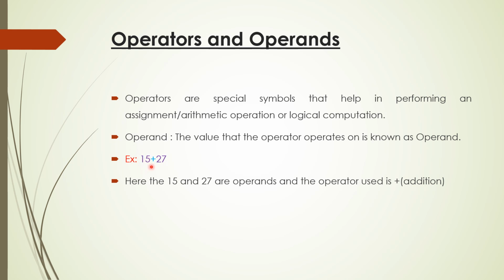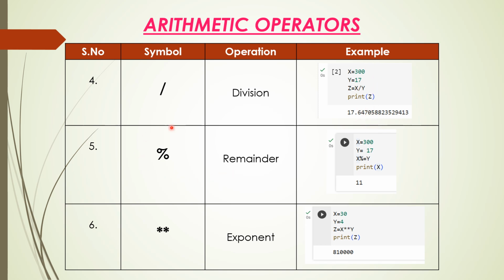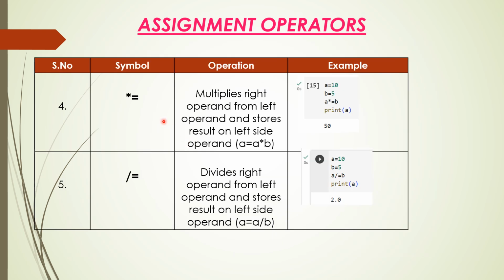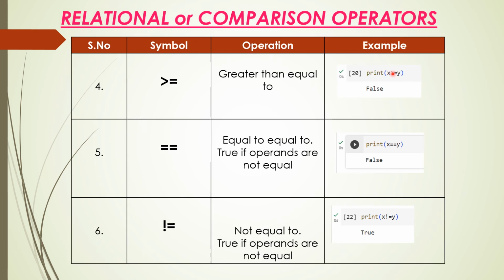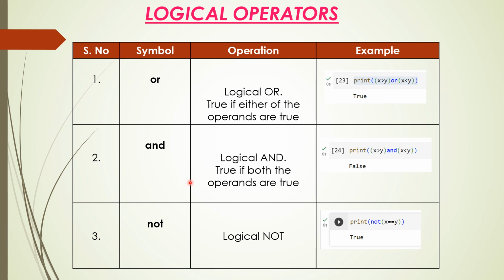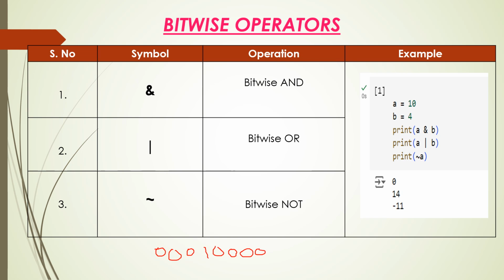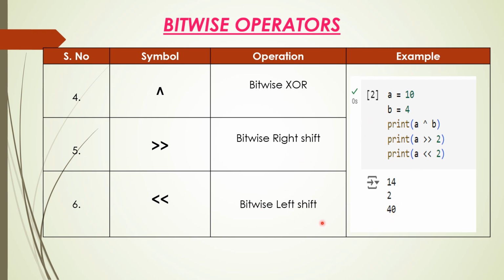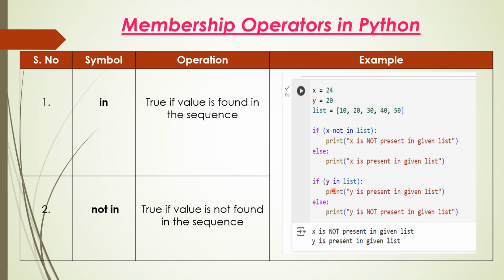Operators in Python